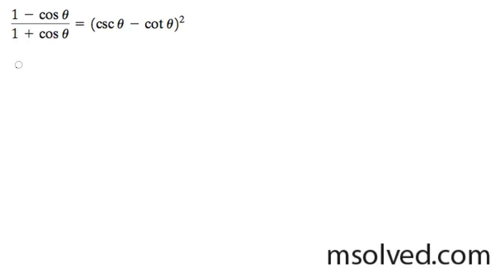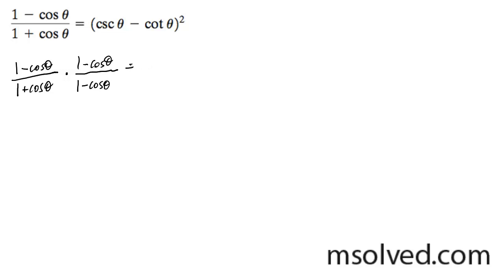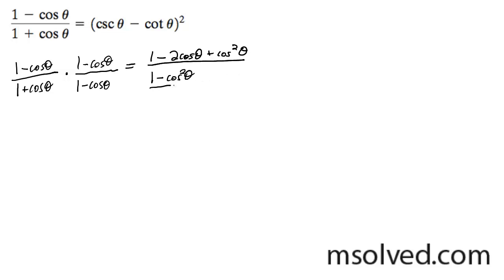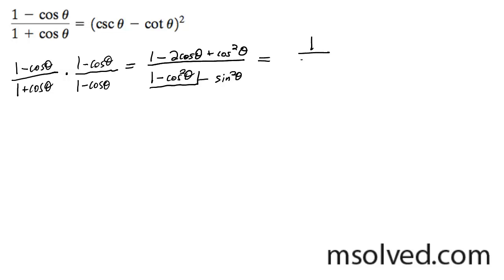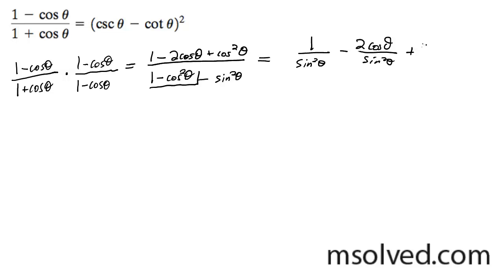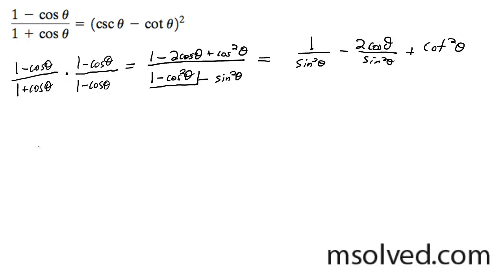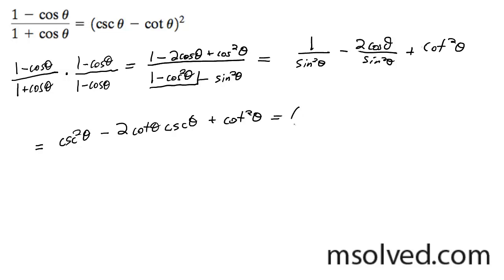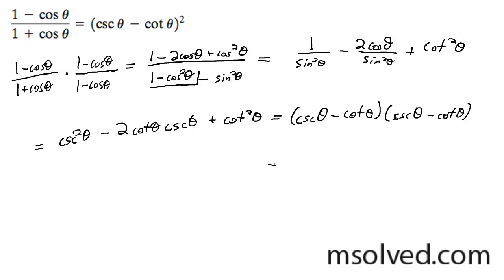(1 - cos)/(1 + cos) = (csc - cot) ^2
Prove the trig function (1 - cos)/(1 + cos) = (csc - cot) ^2 make the left look like the right.